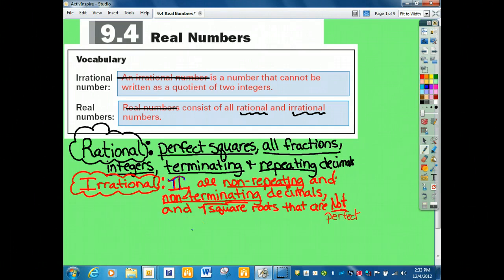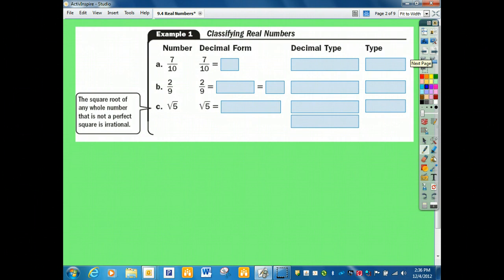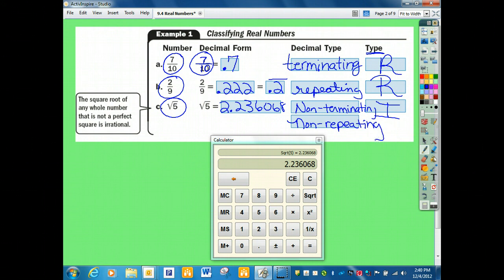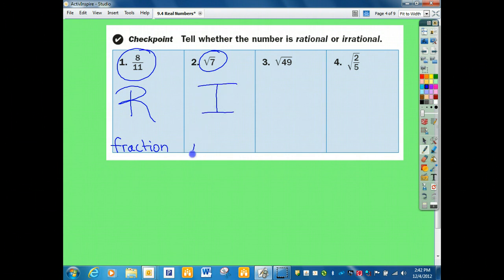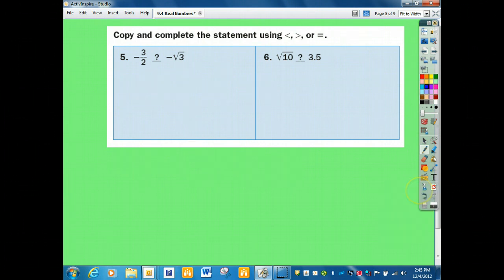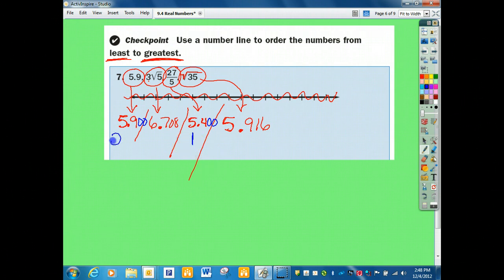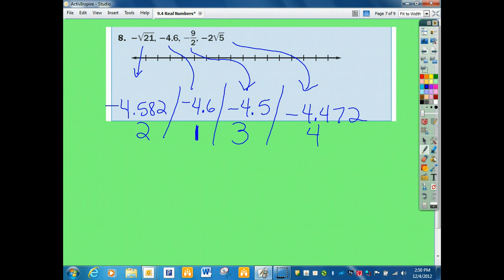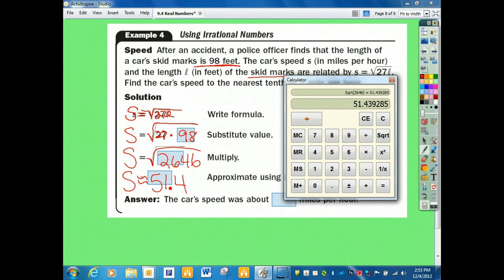9.4 Real Numbers Pre-Alg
Learning the differences between rational and irrational numbers and also converting them to decimals so they can be ordered from least to greatest.